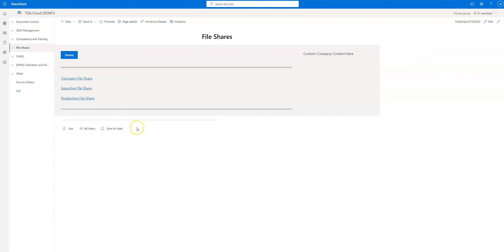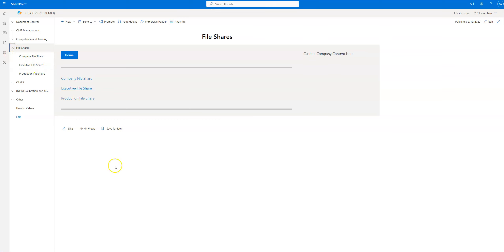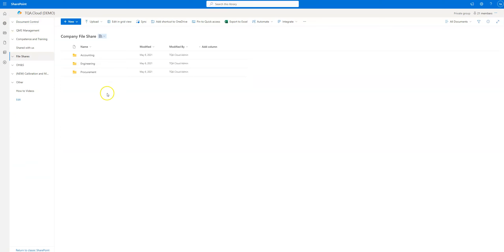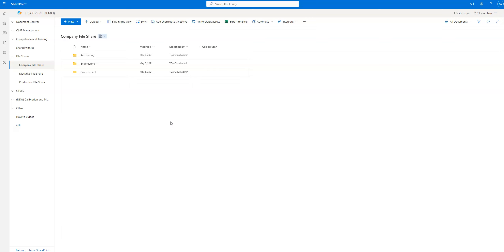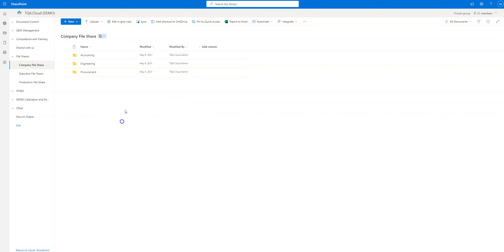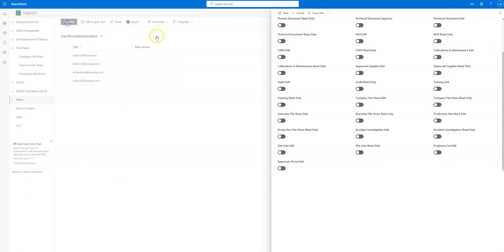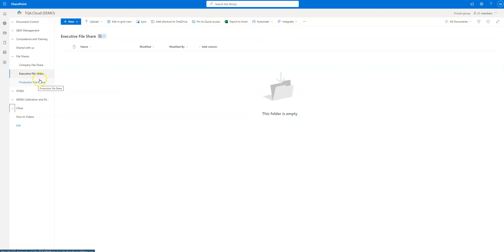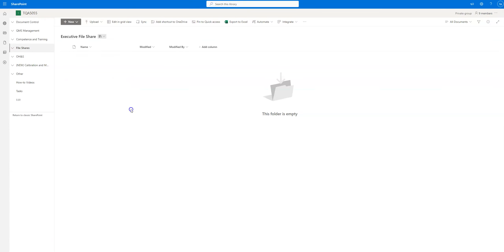File Shares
TQA Cloud QMS Software is an ideal solution for small businesses to manage their quality management systems effectively. The software offers various features, including built-in file sharing, which allows users to collaborate with team members seamlessly. These file shares can be synchronized with OneDrive, making it easy to access and store uncontrolled records. The software's user-friendly interface makes it easy for small businesses to use the file-sharing feature, ensuring all team members have access to the necessary files. With TQA Cloud QMS Software, small businesses can streamline their quality management systems while keeping their teams connected and productive.

🌟 Texas Quality Assurance | TQA Cloud | QualityMatters 🌟

🔊 Tune into our QualityMatters podcast for insightful discussions on quality management in Oil & Gas, Industrial Services, and Renewable Energy sectors.

At Texas Quality Assurance, we're dedicated to helping you "Save Time and Energy for What Matters Most". Specializing in serving small businesses in Oil & Gas, Industrial Services, and Renewable Energy, we provide solutions tailored to your unique needs.